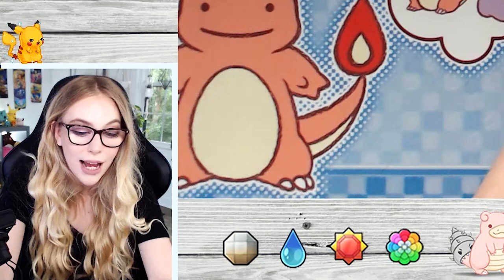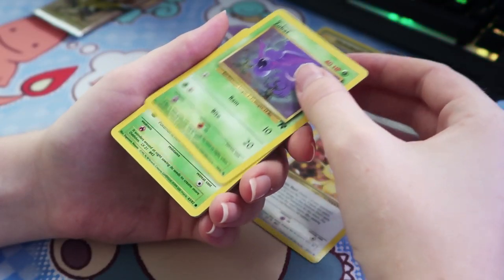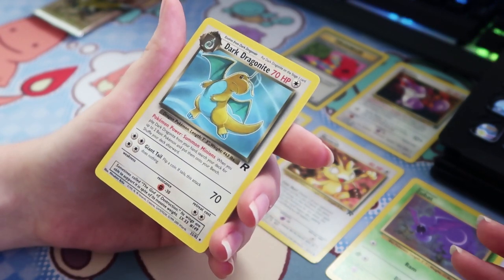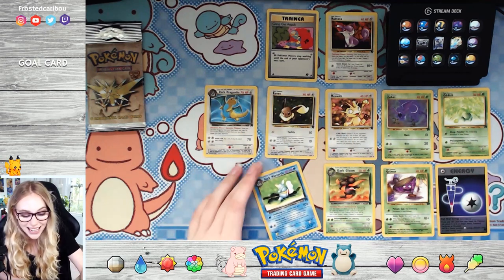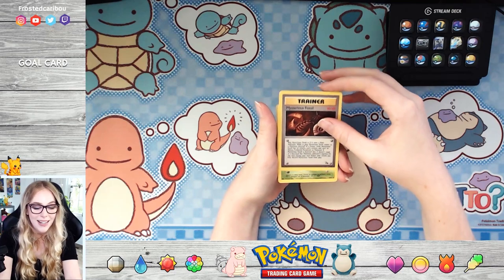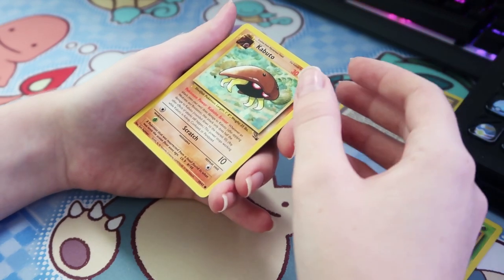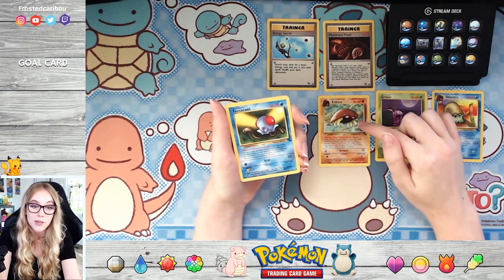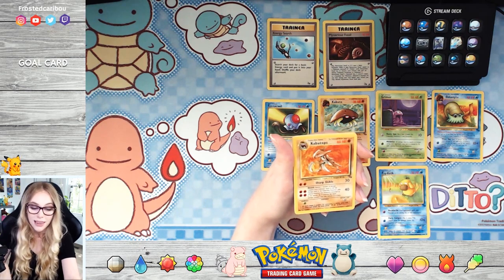FIRST TIME opening vintage Pokemon pack!! RARE CARD PULL! - Fossil + Team Rocket ♡